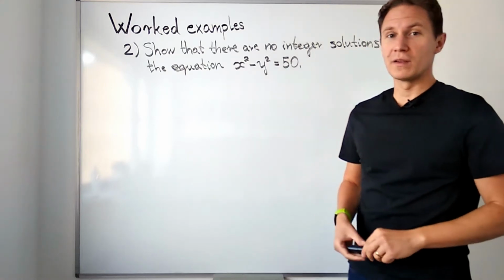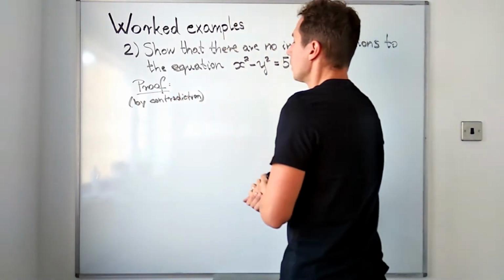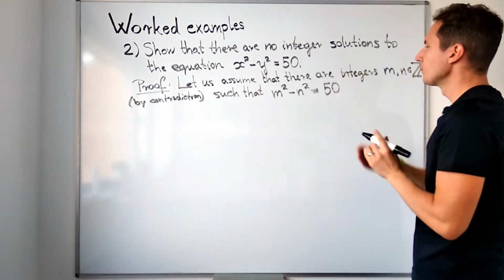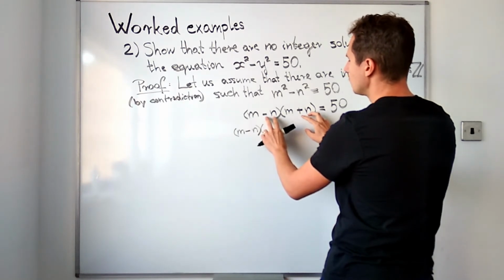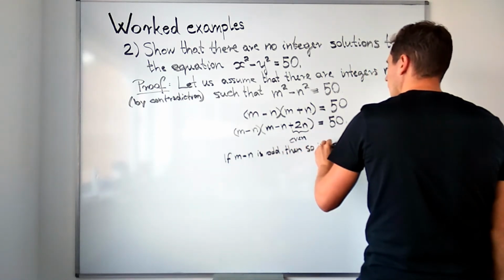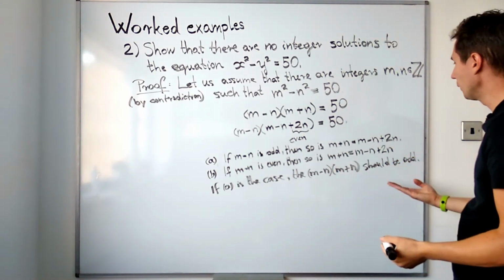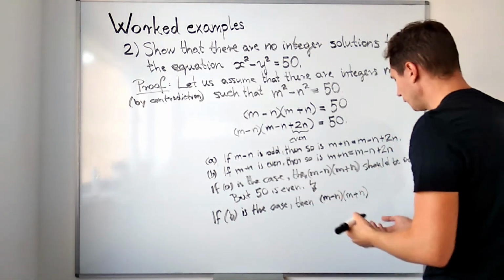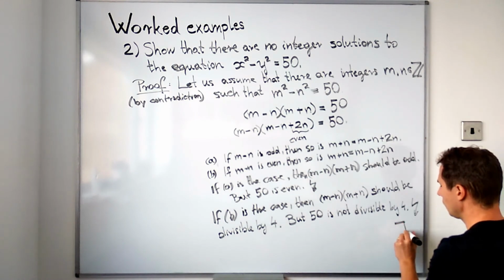Worked example 2 (Proof by contradiction)